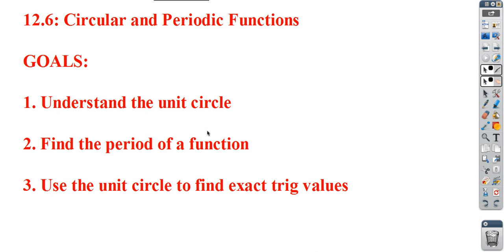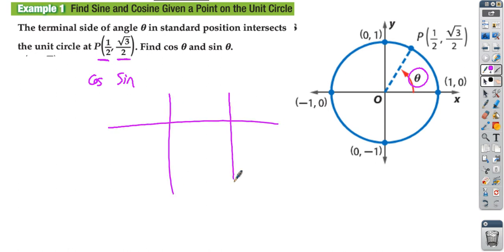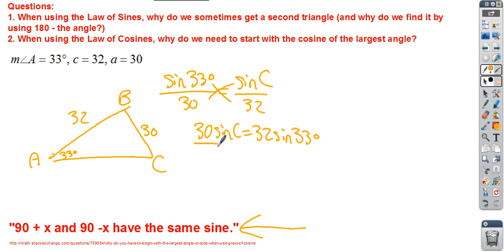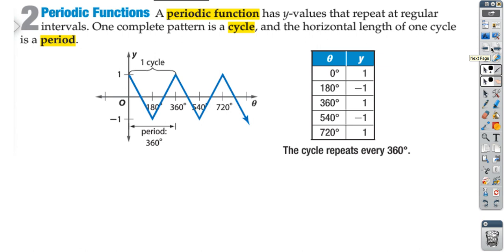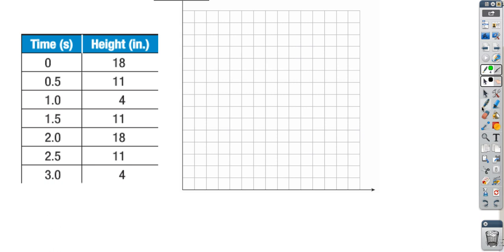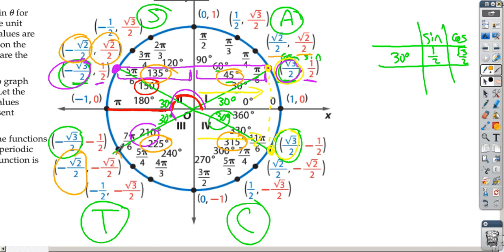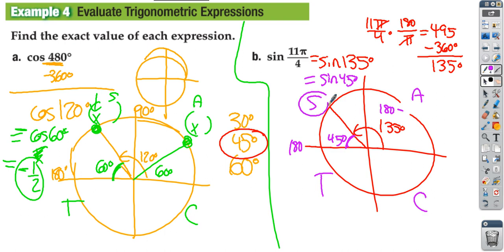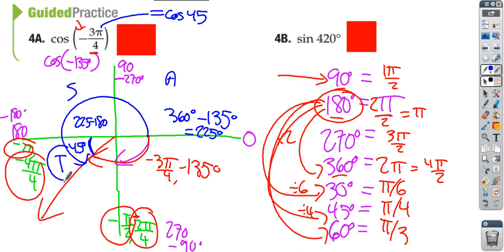12.6: Unit Circle and Periodic Functions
Understanding the unit circle,
Find exact trig values,
Periodic functions,